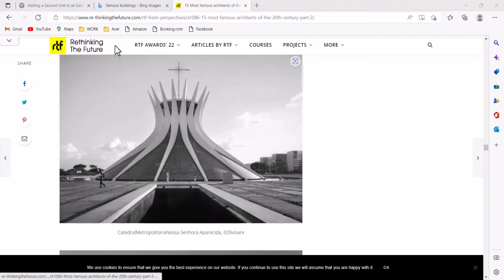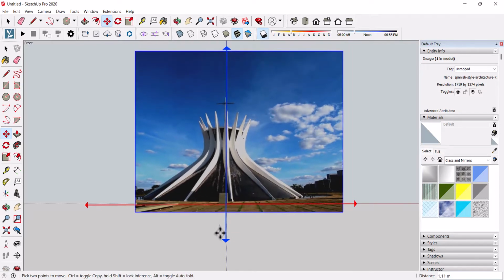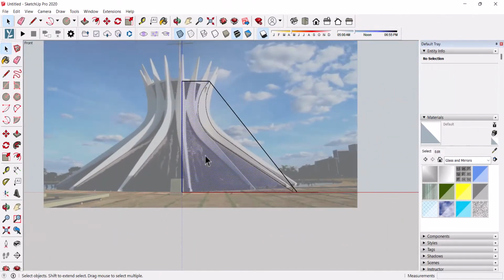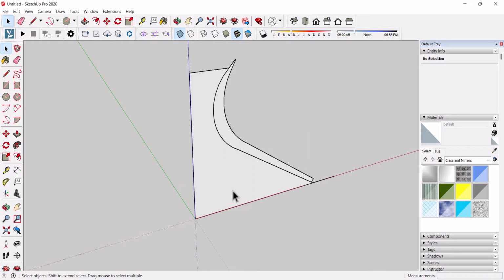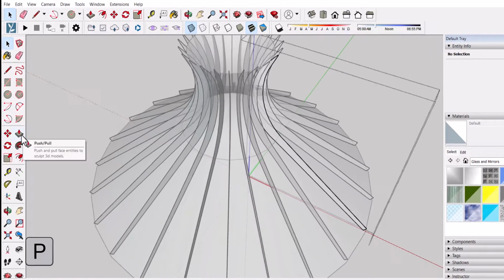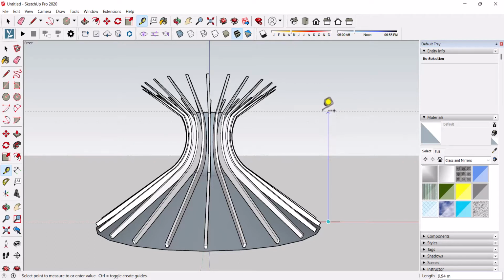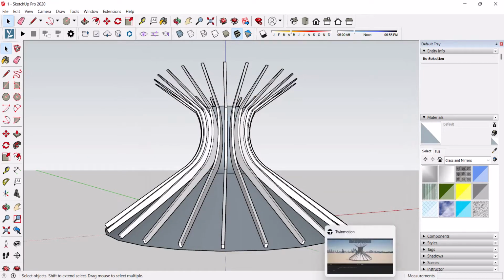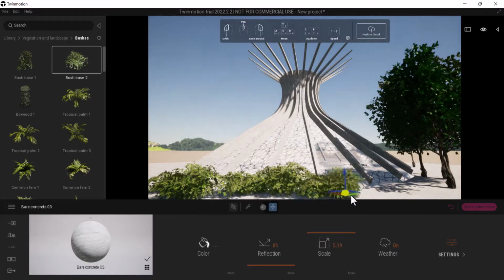How to make a Modern curved model in Sketchup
"How to make a modern curved model in Sketchup" In this video, we use an image as a reference and import it into SketchUp. We trace it and simulate the model. Basic knowledge of Sketchup is essential for this lesson. It shows some technics which are very effective in modeling. We have two videos for learning SketchUp, which may be helpful if you are not familiar with Sketchup. We hope it helps to improve your skills. We will publish videos for Architects, designers, and students. If you need extra help regarding this video, please let us know, and We are here to help.
 SKETCHING STUDIO The channel for learning architectural software

BUILDING NAME:
Catedral Metropolitan
Architect:
Oscar Niemeyer